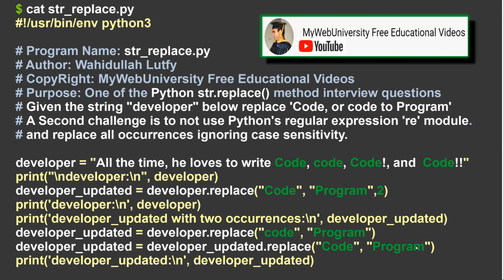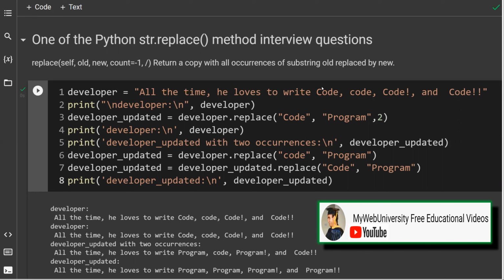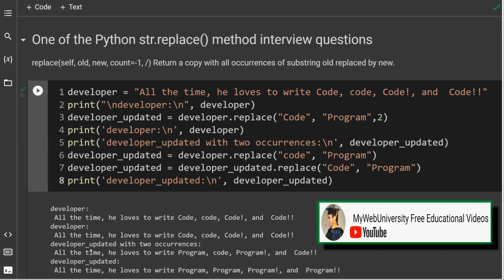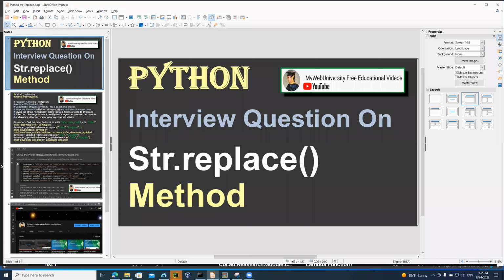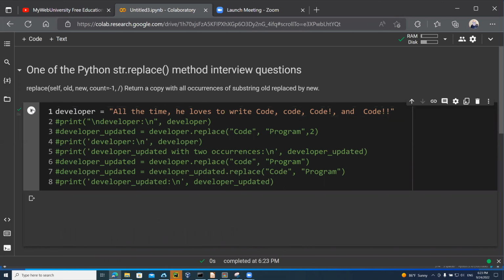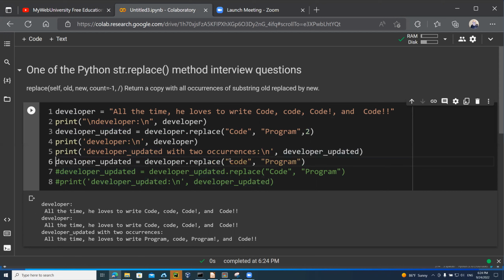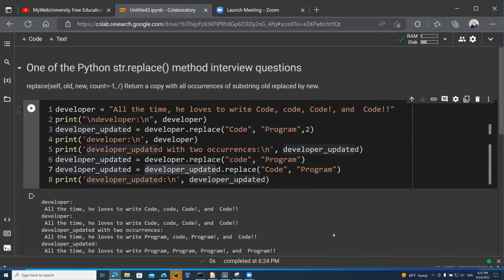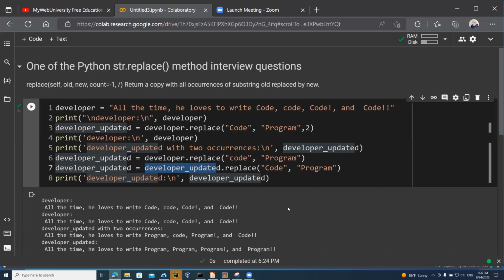Python Interview Question On str.replace() Method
Here is the entire Program in Linux with output is showing as well.
$ cat str_replace.py
#!/usr/bin/env python3

# Program Name: str_replace.py
# Author: Wahidullah Lutfy
# CopyRight: MyWebUniversity Free Educational Videos
# Purpose: One of the Python str.replace() method interview questions
# Given the string "developer" below replace 'Code, or code to Program'
# A Second challenge is to not use Python's regular expression 're' module.
# and replace all occurrences ignoring case sensitivity.

developer = "All the time, he loves to write Code, code, Code!, and  Code!!"
$ ./str_replace.py

developer:
 All the time, he loves to write Code, code, Code!, and  Code!!
developer:
developer_updated with two occurrences:
 All the time, he loves to write Program, code, Program!, and  Code!!
developer_updated:
All the time, he loves to write Program, Program, Program!, and Program!! for all free resources. Find our English channel content here YouTube.com/@mywebuniversity

Happy Learning!